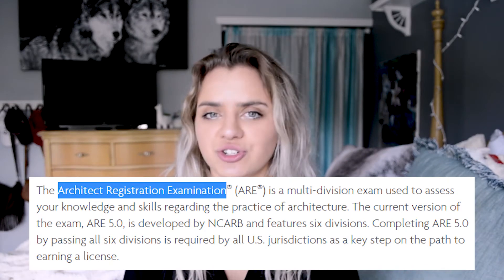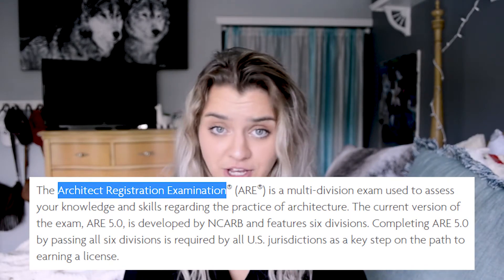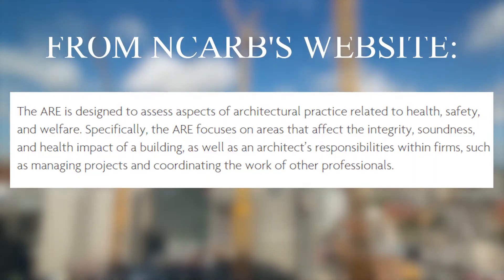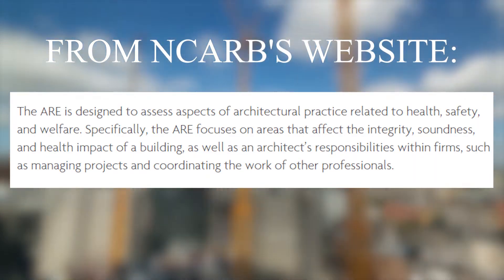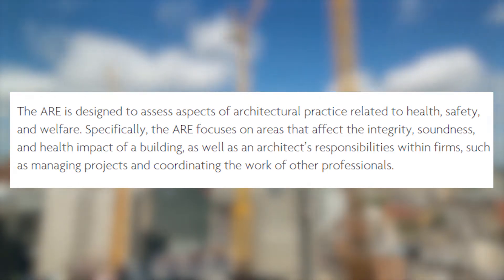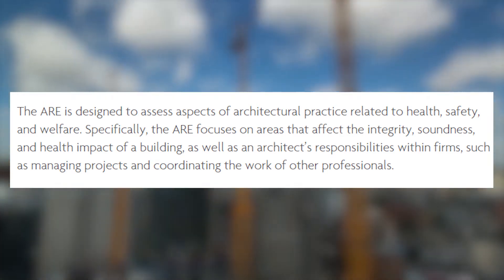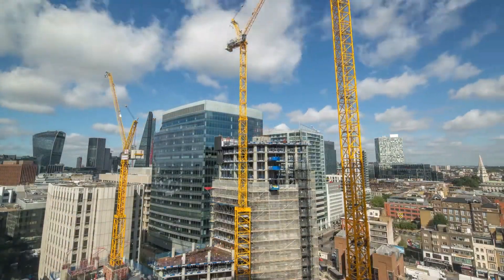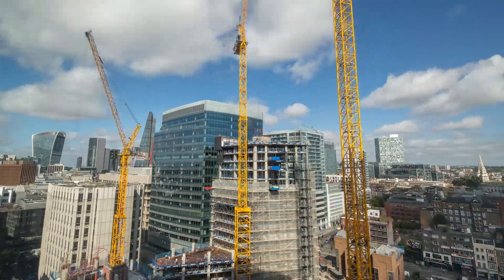Becoming an ARCHITECT | How to BECOME a LICENSED ARCHITECT in the United States (2023)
🏛️ Dreaming of becoming a licensed architect in the United States? Buckle up because in this video, we're laying out ALL THE STEPS you need to follow on your journey to architectural licensure in the US!

The path to becoming a licensed architect can be quite intricate, with specific requirements and processes that must be adhered to. Whether you're a student aspiring to join the profession or already working in the field, understanding these steps is crucial to achieving your career goals.

We'll guide you through the process, breaking down each step, and providing you with valuable insights to help you navigate the maze of architectural licensure. Plus, we'll share the importance of staying up to date with the latest information and announcements from NCARB (National Council of Architectural Registration Boards), the authority on architectural licensure in the US.

If you're serious about pursuing your dream of becoming a licensed architect, this video is a must-watch! Your journey to licensure starts here! 📐📚🏆